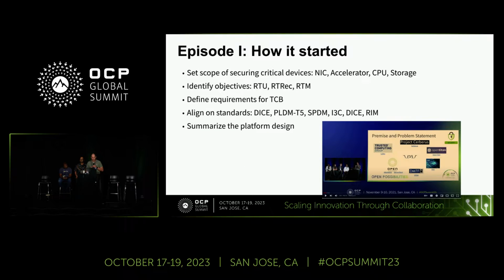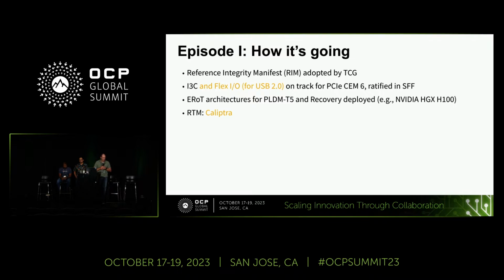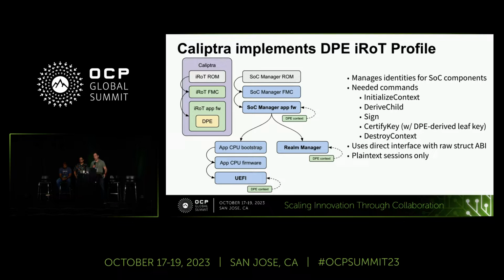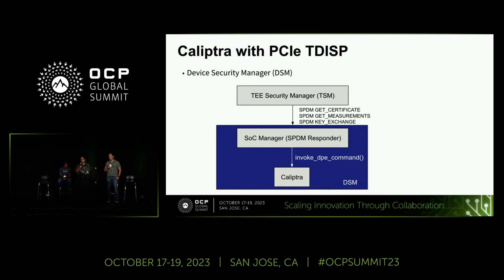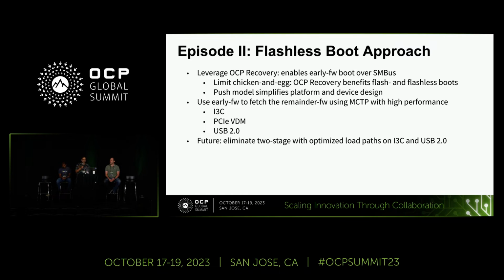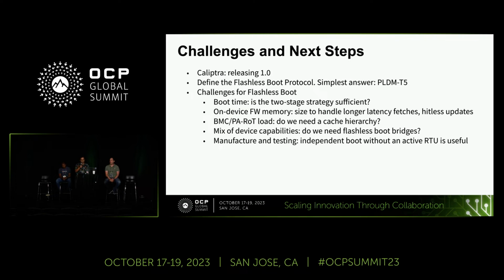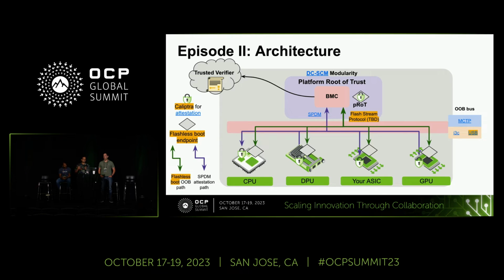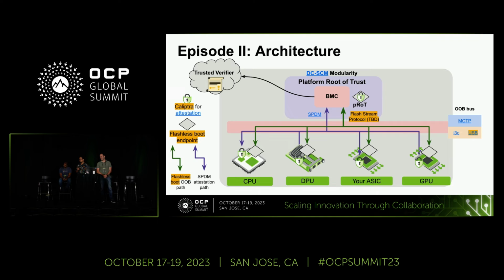Composable Security Architectures: Episode II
Presented by Andres Lagar-Cavilla (Google) | Varun Sampath (NVIDIA) | Bharat Pillili (Microsoft)

We present a vision for what OCP’s Composable Security Architecture might look like in five year’s time. Capitalizing on the original statements presented in OCP Fall 2021 and the various working groups in the security project, we project towards a hyperscaler boot integrity architecture that augments the roadmap using two tenets. One, maximizing reuse of transparent, reference Caliptra implementations for measured and secure boot consistent with confidential compute. The other, advancing flashless boot and synergy in the industry on high-bandwidth MCTP sidebands to reduce reliance on EEPROM, eliminate RTU discrete elements, reduce system complexity and failure modes, and reduce BOM costs.